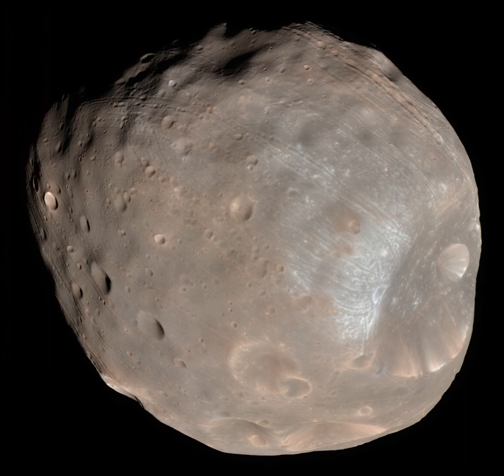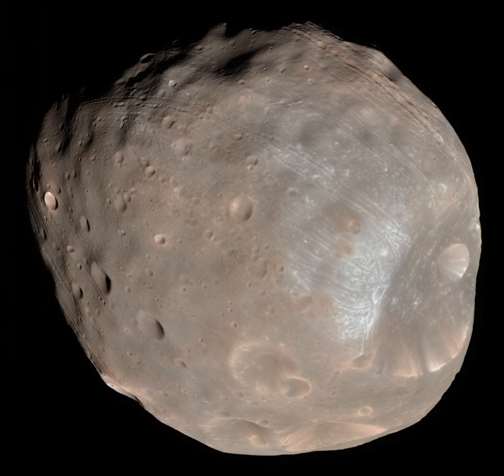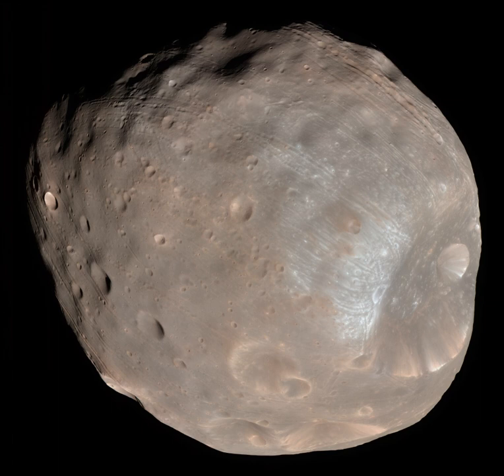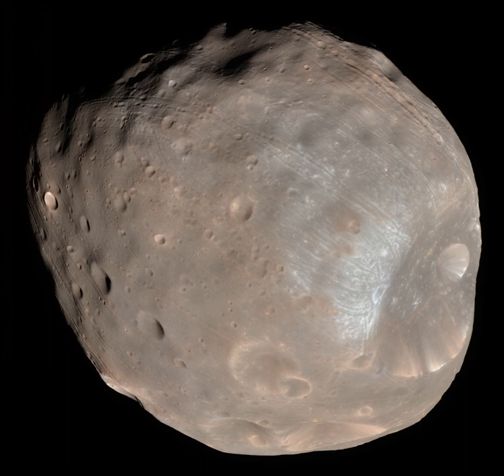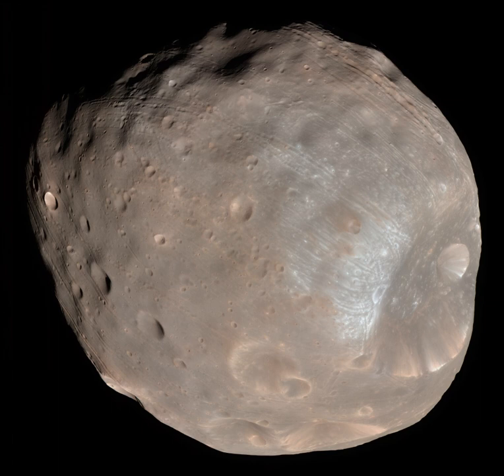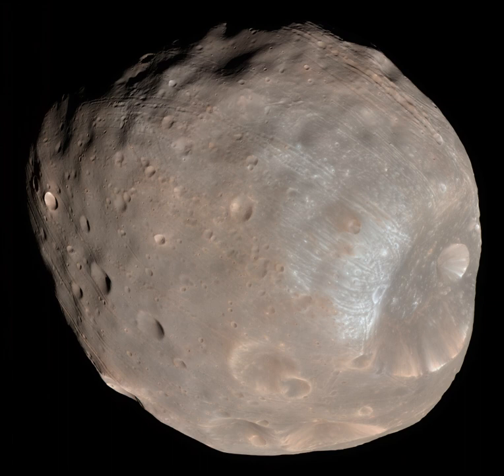Martian Moons Exploration | Wikipedia audio article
This is an audio version of the Wikipedia Article:
Martian Moons Exploration

- Socrates

SUMMARY
The Martian Moons Exploration (MMX) is a robotic space probe set for launch in 2024 to bring back the first samples from Mars' largest moon Phobos.  Developed by the Japanese Aerospace Exploration Agency (JAXA) and announced in 9 June 2015, MMX will land and collect samples from Phobos once or twice, along with conducting Deimos flyby observations and monitoring Mars' climate.The mission aims to provide key information to help determine whether the Martian moons are captured asteroids or the result of a larger body hitting Mars.